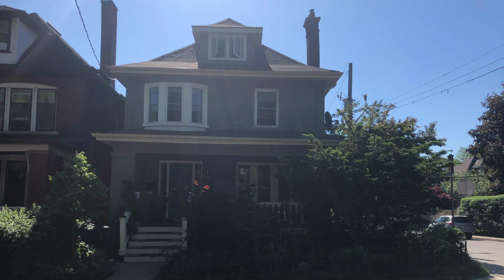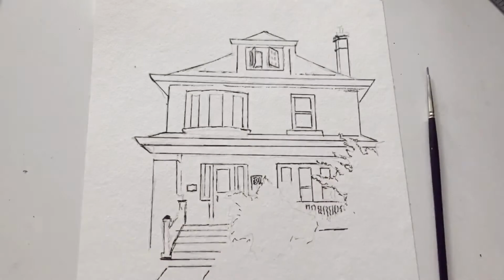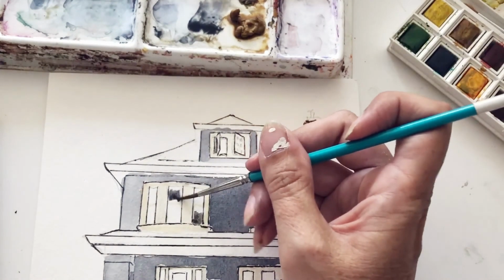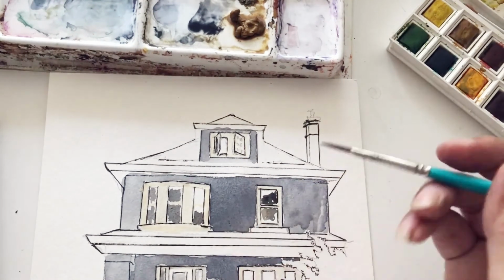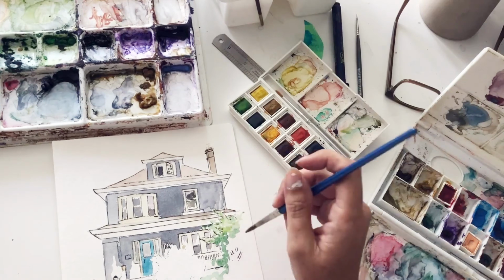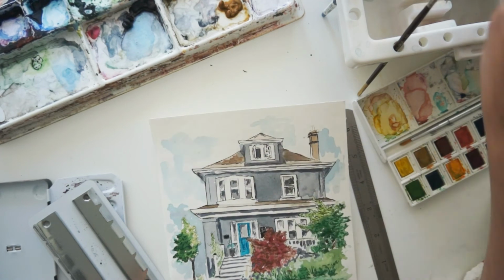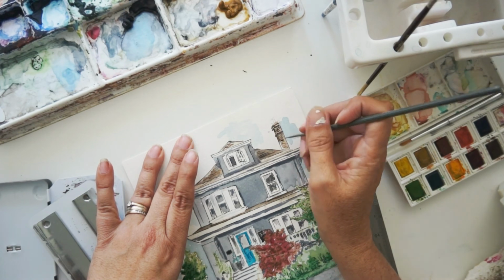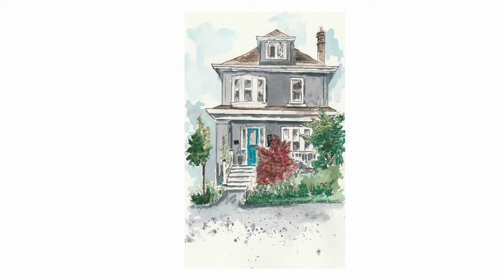Watercolor painting demo - my house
Watch as I paint a picture of my house in watercolour paint and watercolour markers (Ohuhu)

Ohuhu watersoluble marker, set of 36